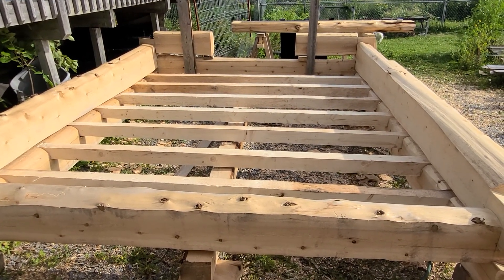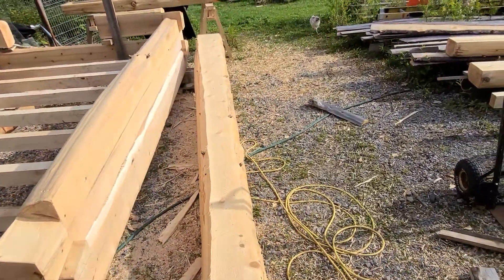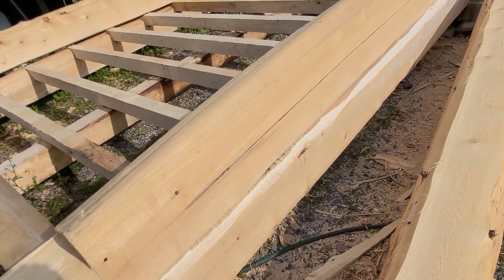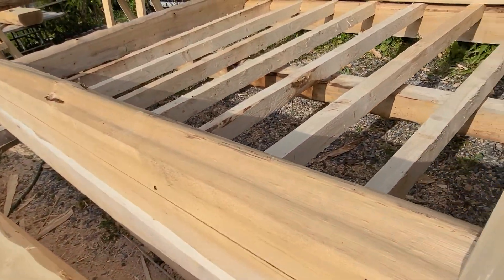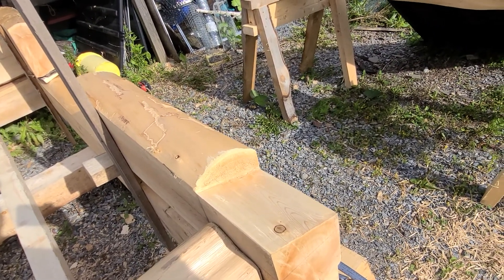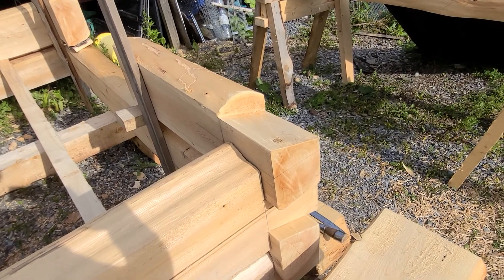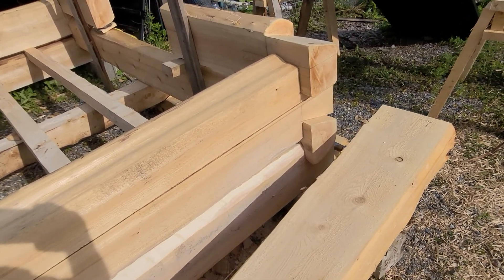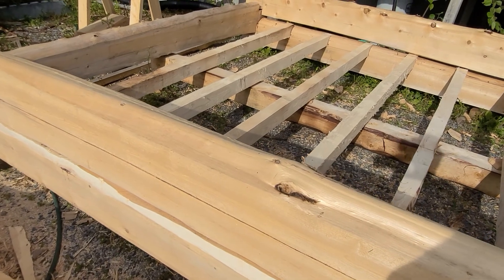Outdoor kitchen part 2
Milled up some spruce floor joists the outdoor kitchen, another few cedar logs to go then decide on method of anchoring corner columns...